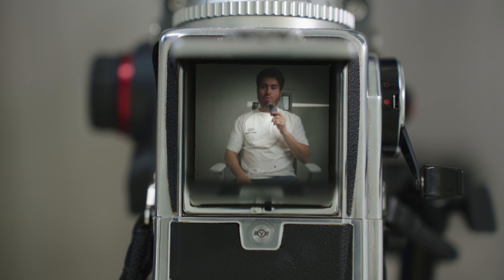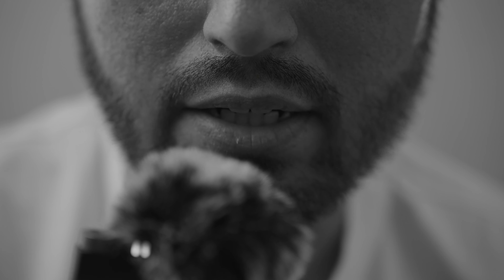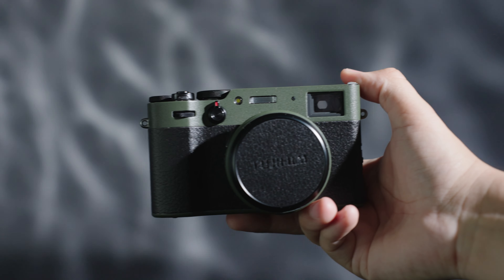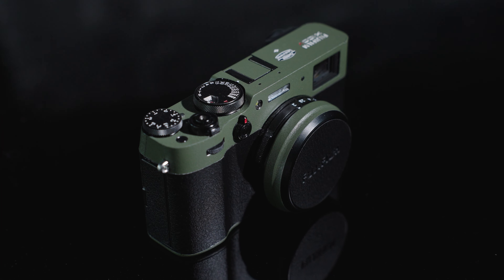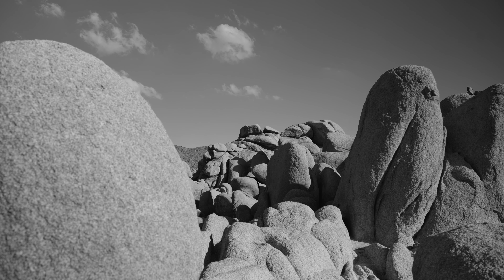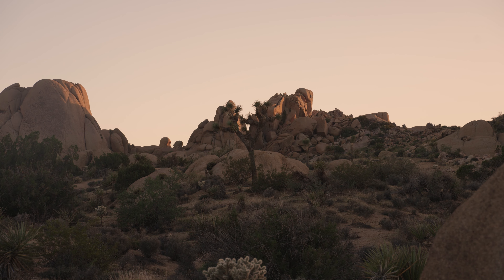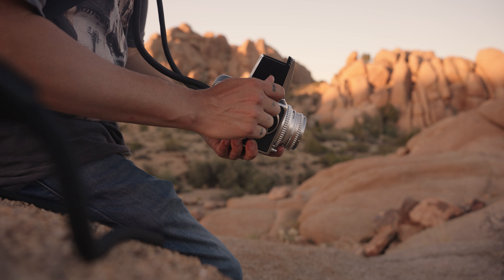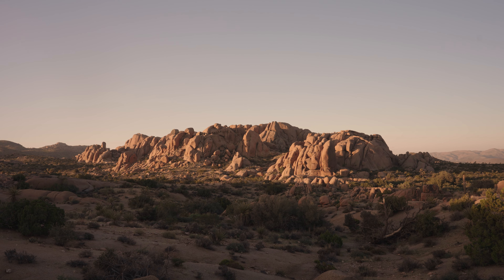Not waiting to create (x100v)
Out and about using the x100v in Joshua Tree. Next shoot I think its time to use the Leica Q3?